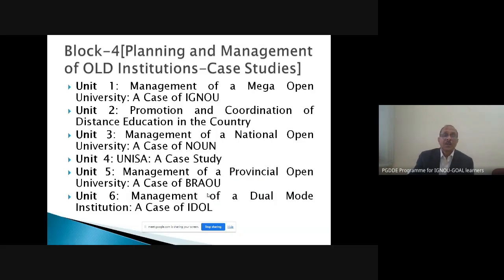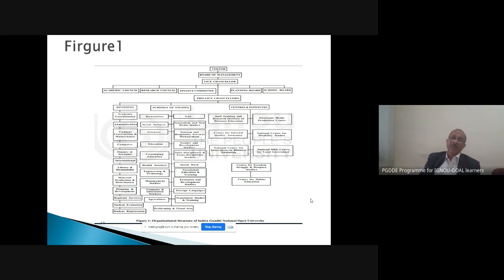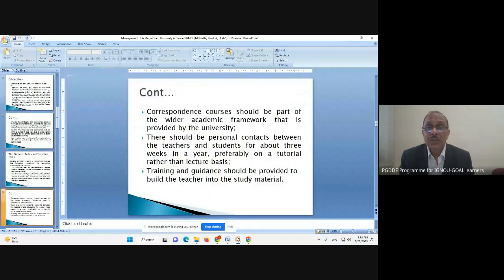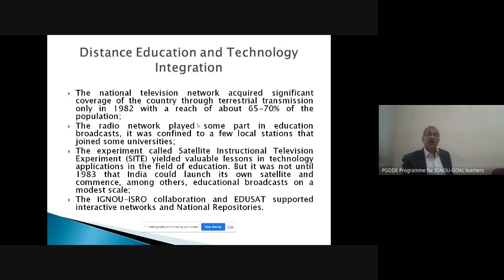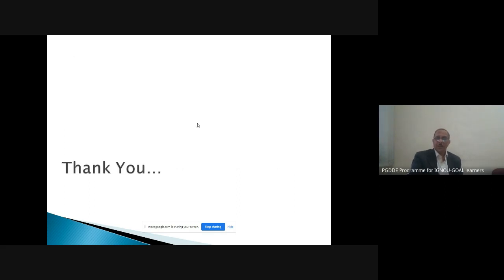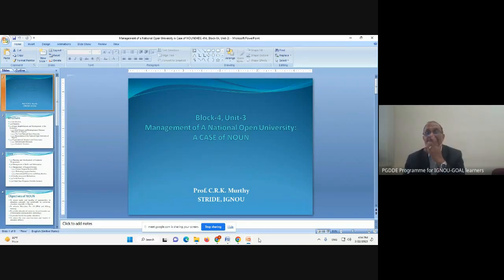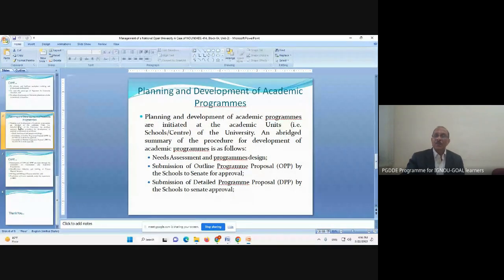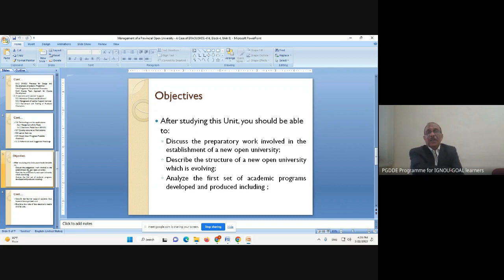34 PGDDE MDE 414 L6 22 Mar 2023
34 PGDDE MDE 414 L6 22 Mar 2023